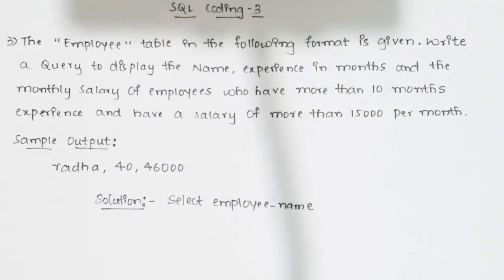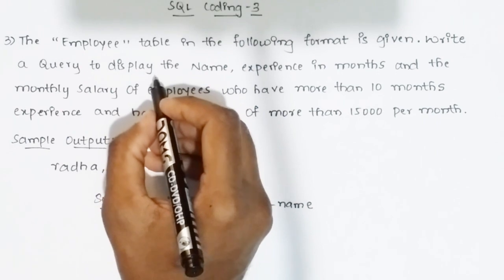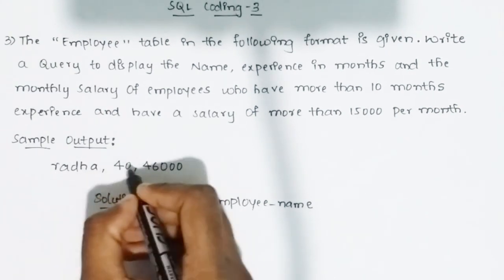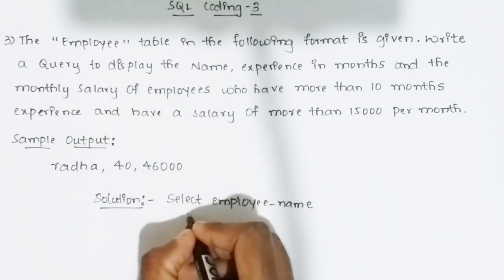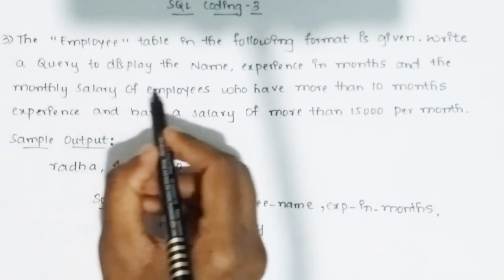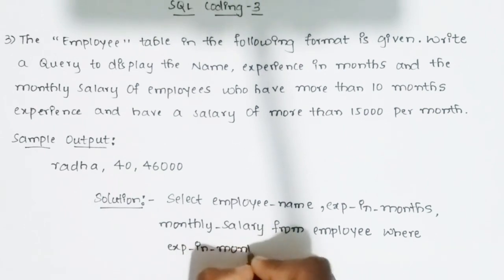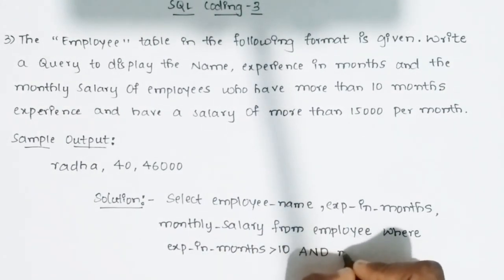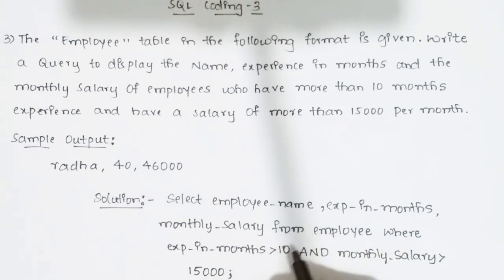Real SQL-Coding questions asked in Amazon "Tech Ops Associate SMT-Banglore"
SQL-Coding Question 3 complete solution
3) write a query to display the name, experience in months and monthly salary of employees who have more than 10 months experience and have a salary more than 15000 per month.
Solution : SELECT Employee_Name,Exp_In_Months,Monthly_Salary from Employee
                  where Exp_In_Months greater than symbol 10
                  and Monthly_Salary greater than symbol 15000;